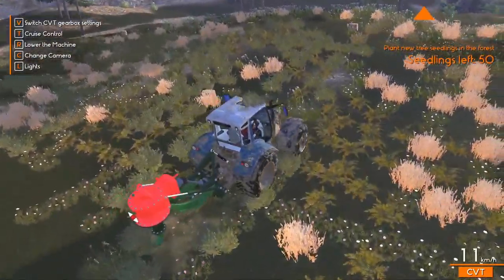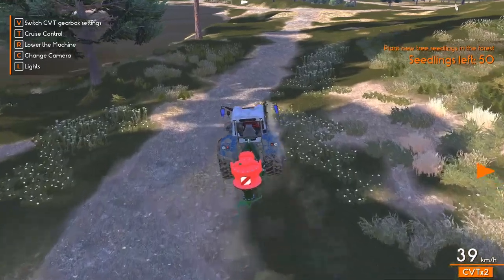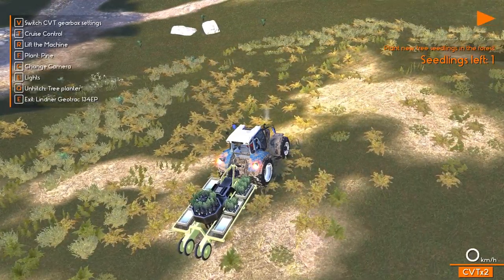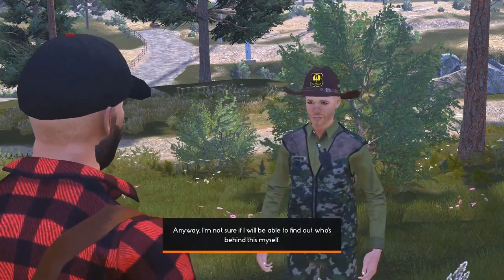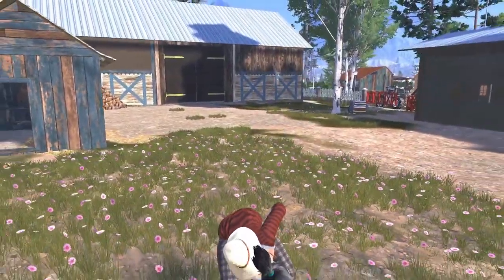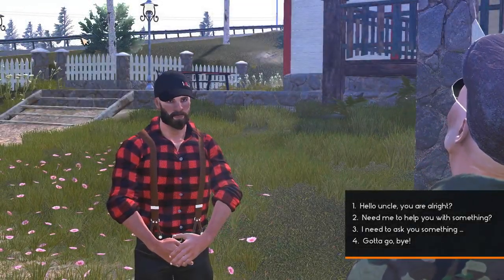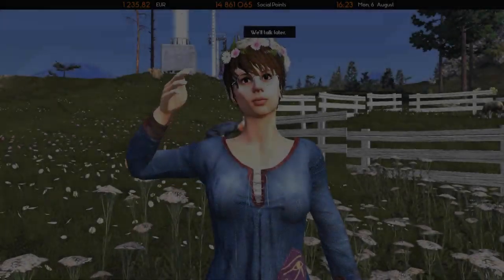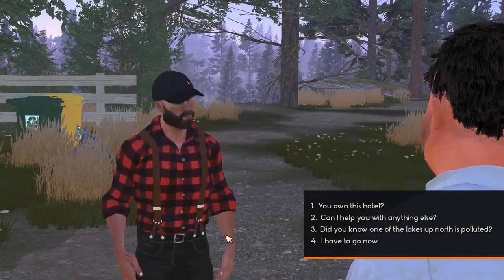Lumberjack's Dynasty Stump Grinding & Tree Planting E-26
Finally!! I have paid off my Uncle and now own the sawmill FREE AND CLEAR!! Come with me on our adventure today deal with some DIRTY MATTERS within our community!

A unique life simulation where you are a lumberjack building up a business and founding a lasting dynasty for generations to come.